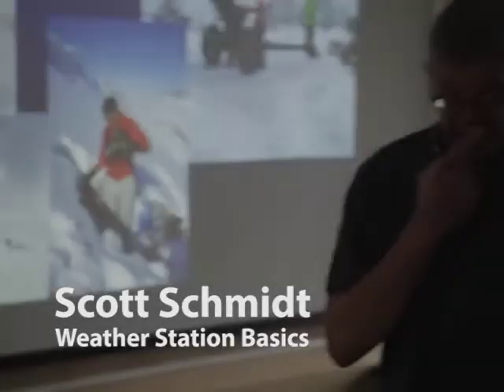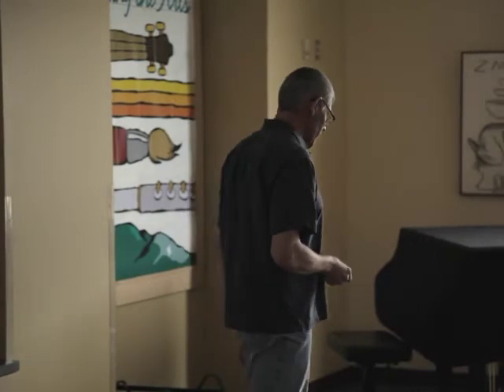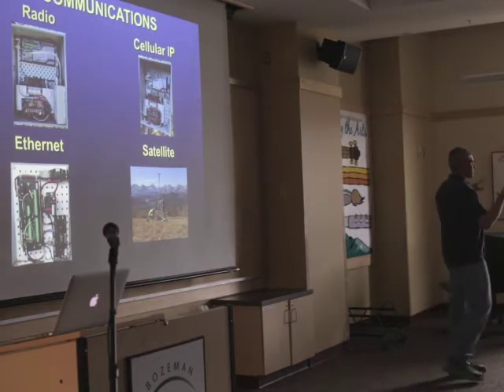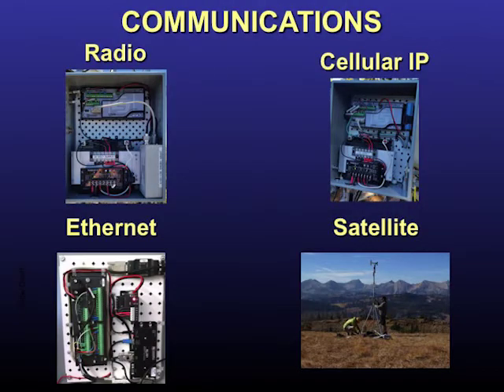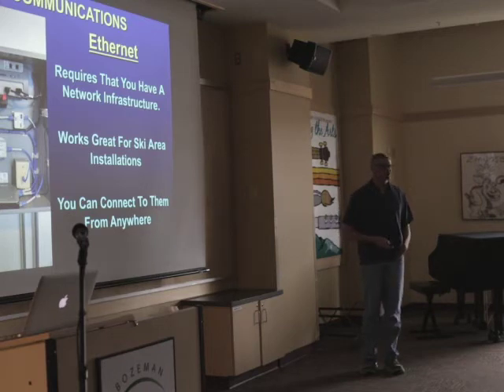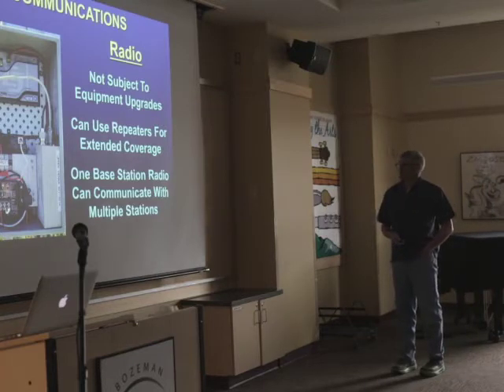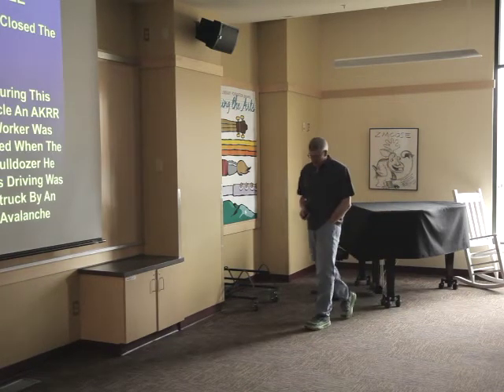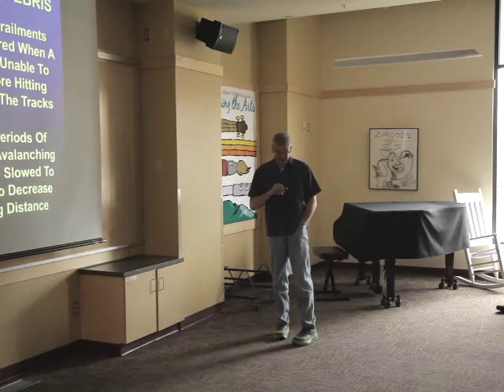6 Scott Schmidt: Weather Station Basics